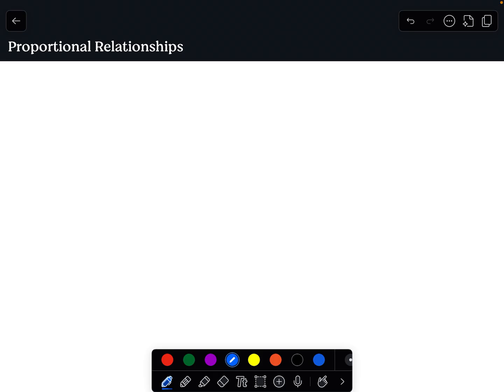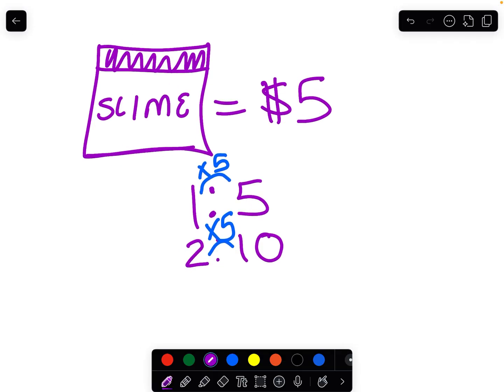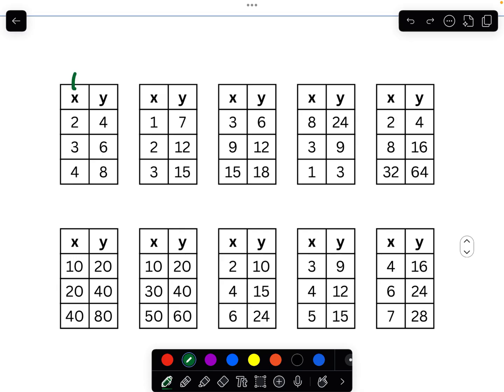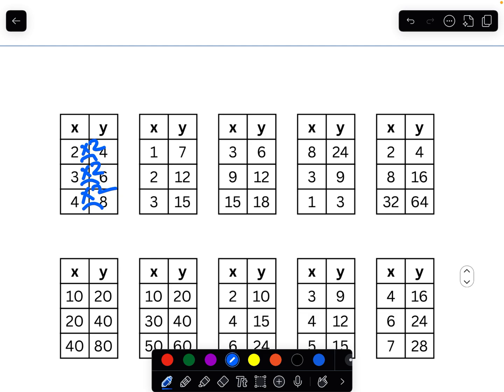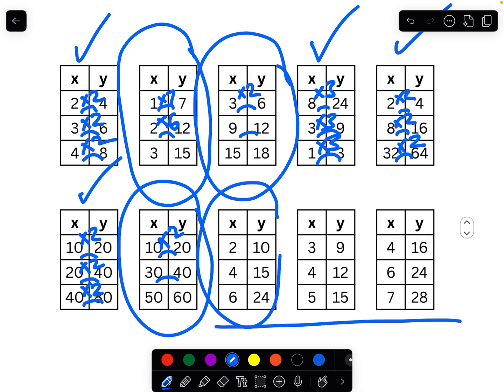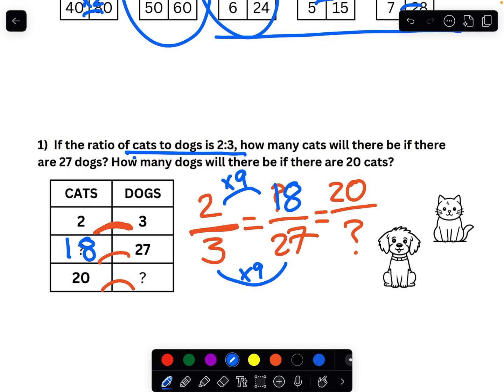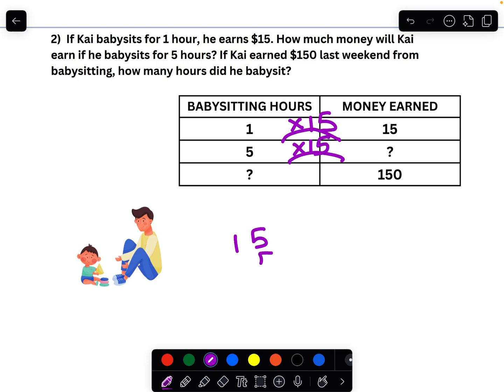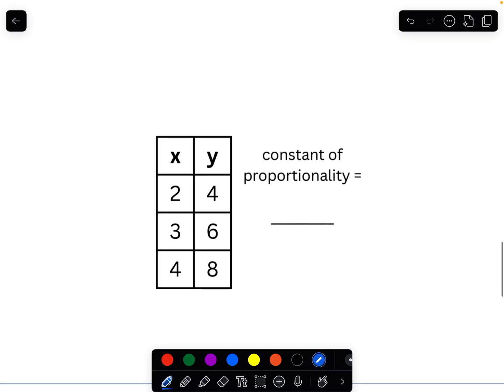Proportional Relationships!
This video offers an introduction to proprotional relationships using ratio tables.